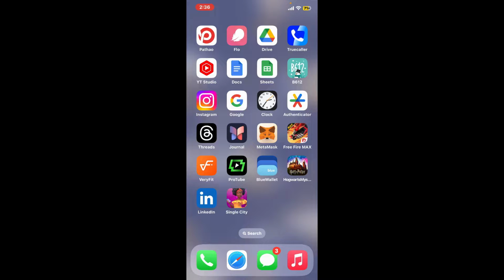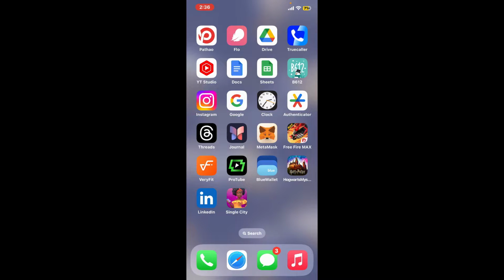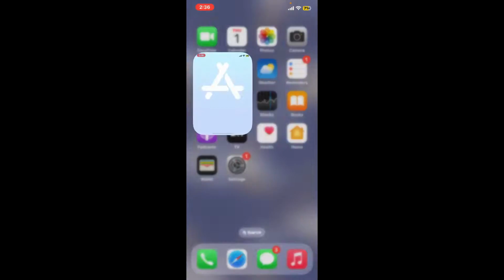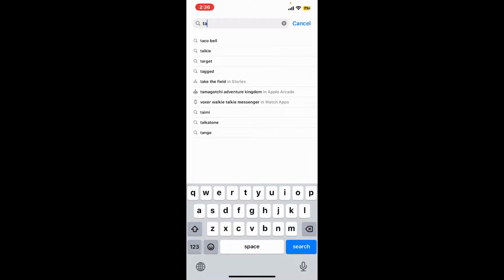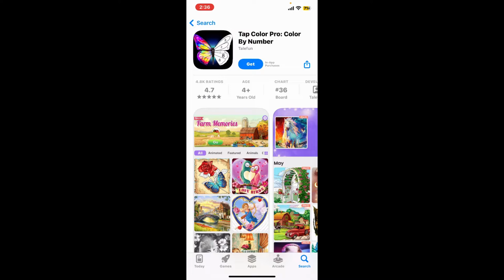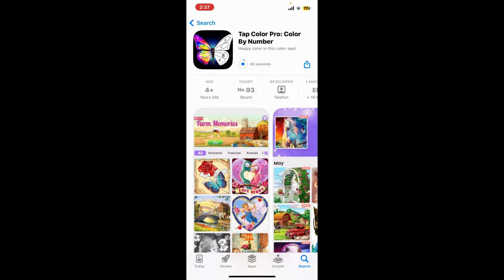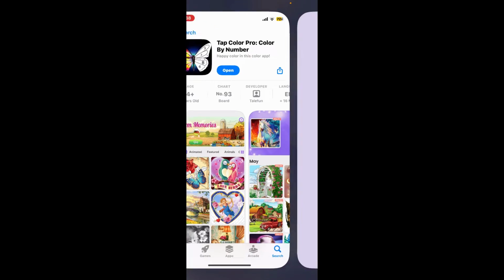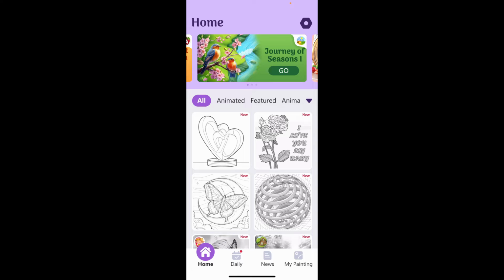How to Download Tap Color Pro App on IPhone 2024?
Embark on a colorful journey with the Tap Color Pro app on your iPhone! Unlock the artistic possibilities by seamlessly downloading the app with our swift and easy guide, Tap Color Pro. Immerse yourself in the world of vibrant hues, intricate designs, and artistic satisfaction Tap Color Pro. Connect with a global community of fellow color enthusiasts, enhance your creative experience, and enjoy cross-platform convenience by installing the app across your Apple devices Tap Color Pro. Whether you're an experienced artist or a novice explorer of colors, this guide ensures you're ready to paint your world with Tap Color Pro.